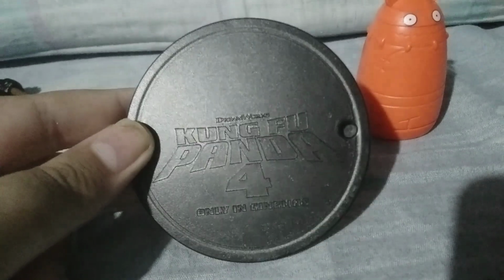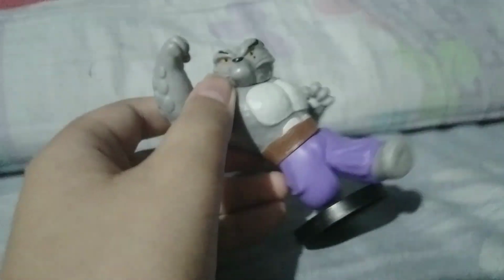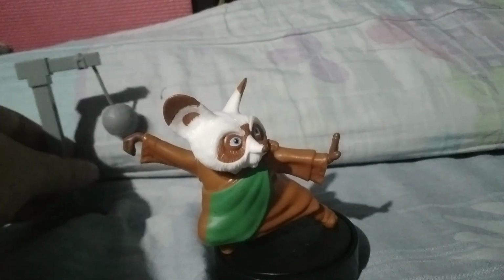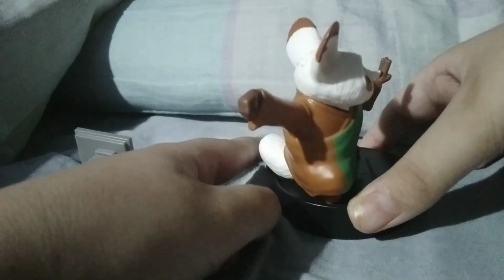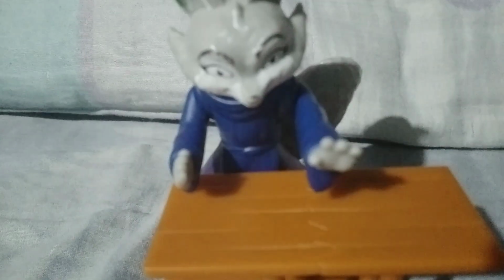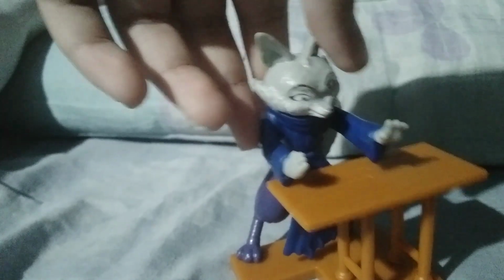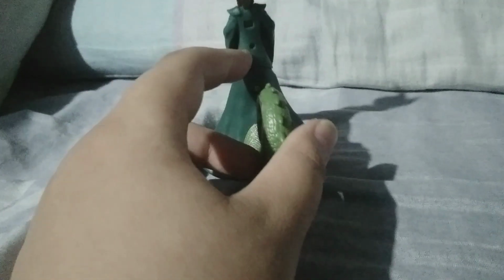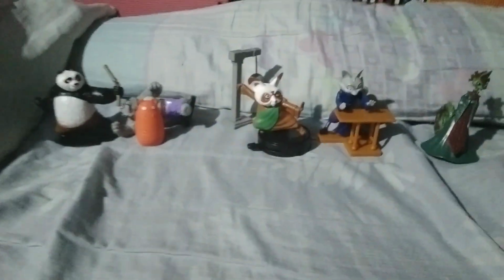Kung fu panda 4 jollibee kids meal set of 5 Be the next dragon warrior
Please be the next dragon warrior
all toys to collect

1. Po
2.Tailung
3.Master shifu
4.Zhen
5.The Cameleon